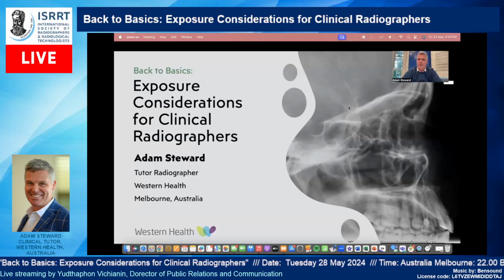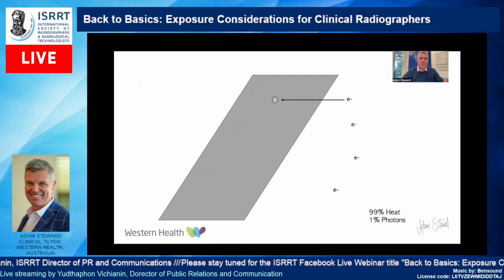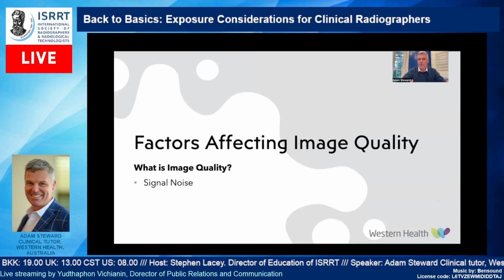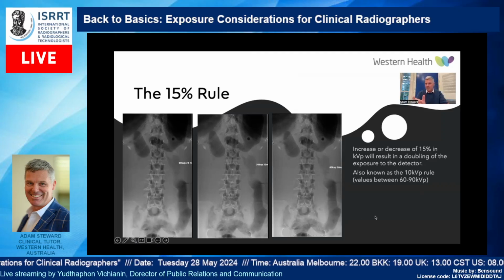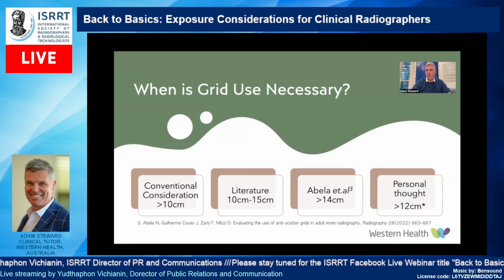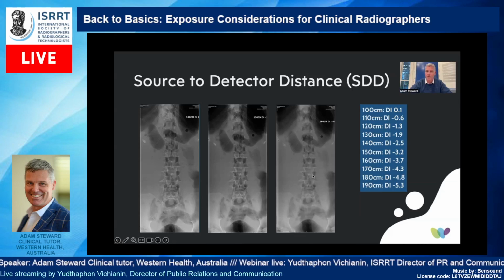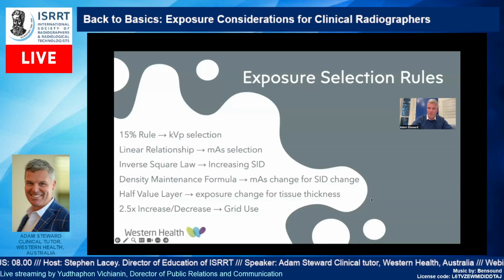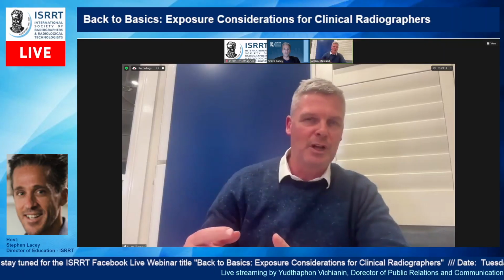20240528 EP35 ISRRT Facebook Live Webinar title Back to Basics Exposure Considerations for Clinical